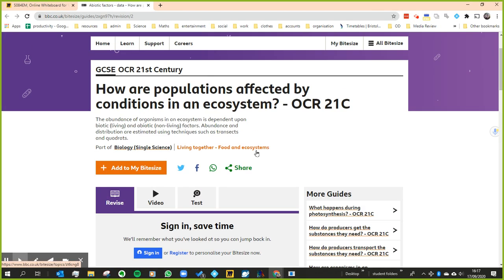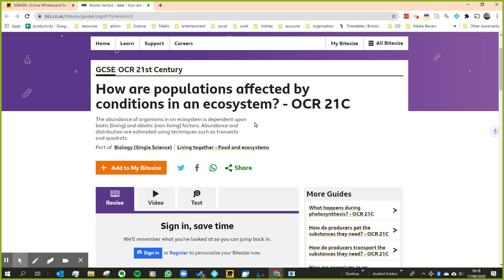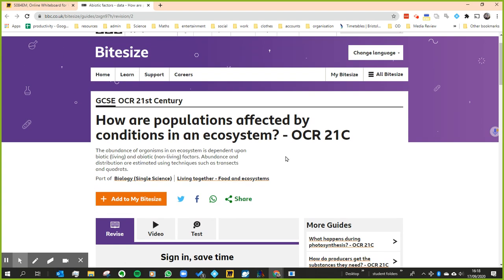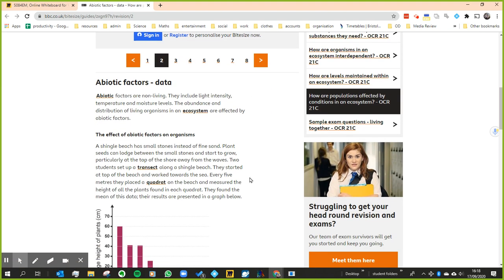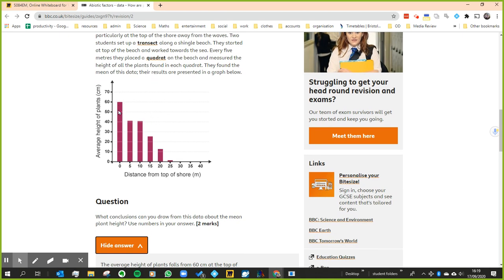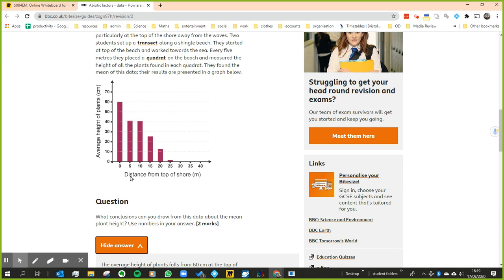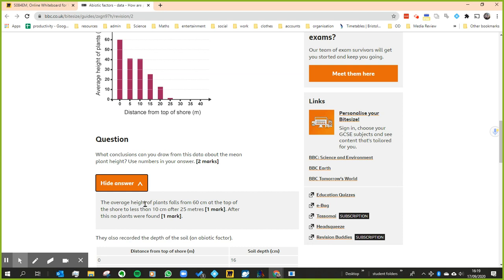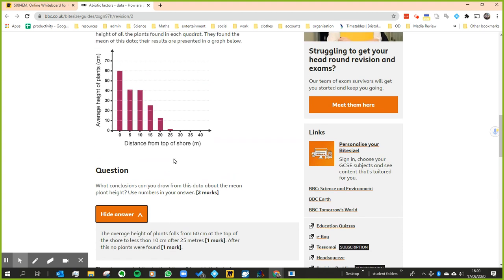Abiotic factors and sampling (GCSE Biology)